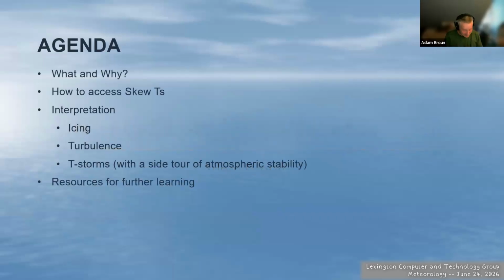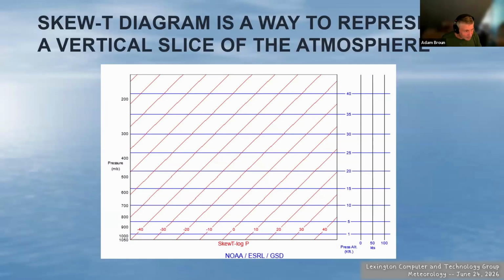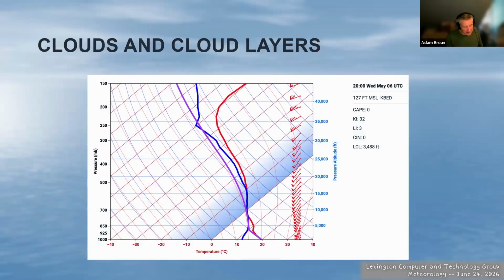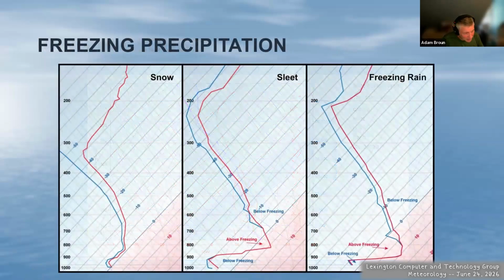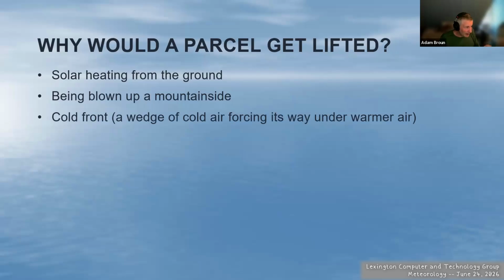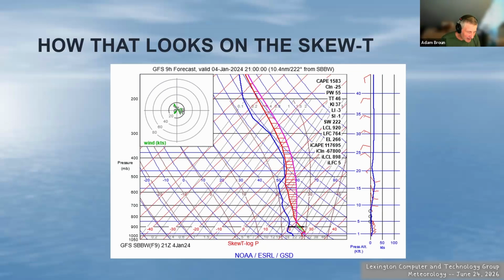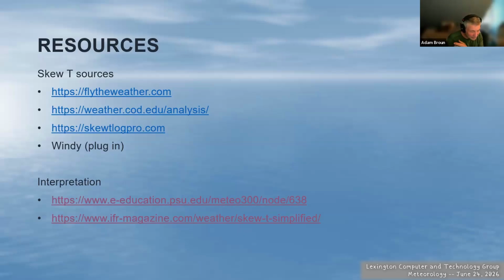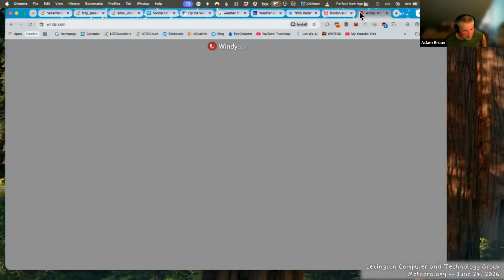Meteorology and Use of SKEW-T Diagrams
Meteorology and an introduction to the SKEW-T diagram, used to help plot determine what is going on in the atmosphere at a given place and point in time, and is useful for predicting the weather. Presented by Adam Broun to the Lexington Computer and Technology Group on June 24, 2026.